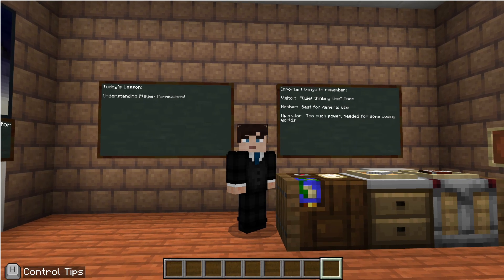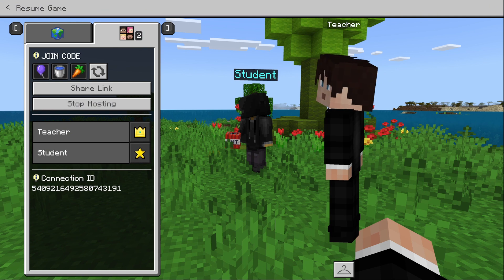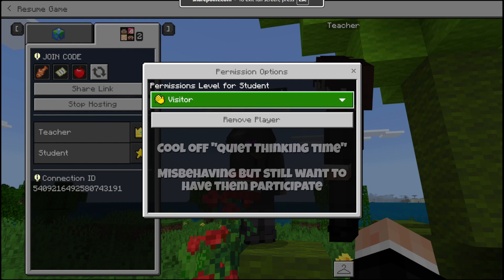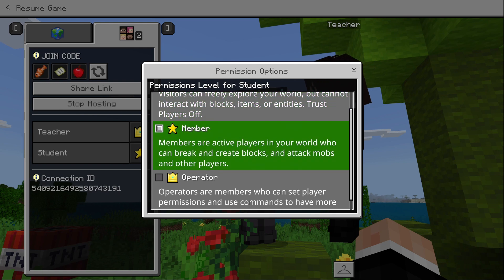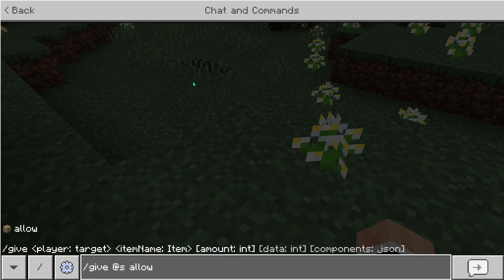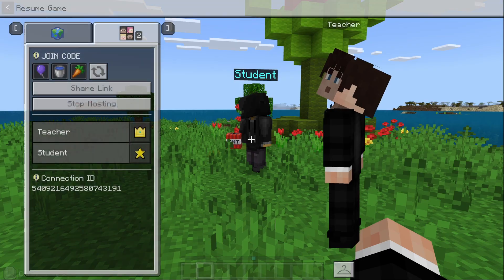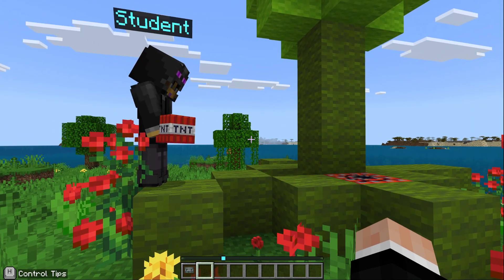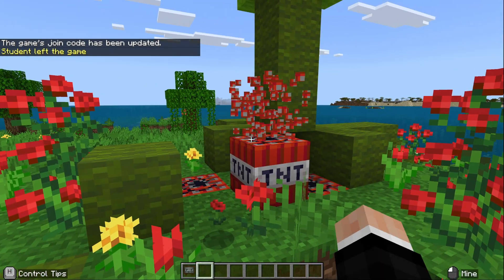Understanding Player Permissions in Minecraft Education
Learn how to confidently manage your classroom world with Minecraft Education's Player Permissions. This video walks you through the different permission levels, how to adjust them, and when to use each one. You'll see how to control building, breaking and other key interactions to keep your lessons running smoothly. Perfect for teachers looking to create a safe, structured multiplayer environment.